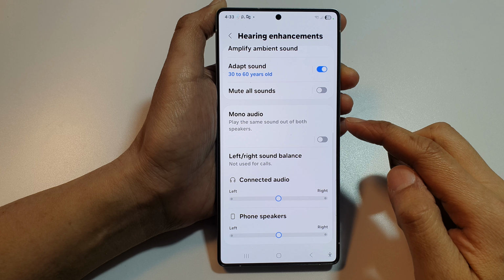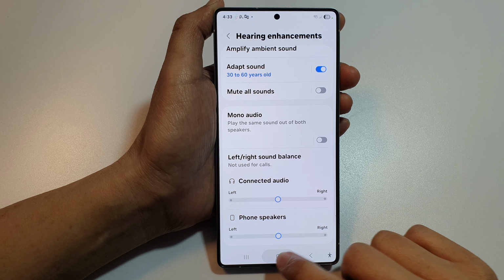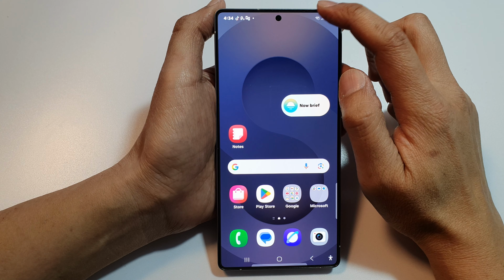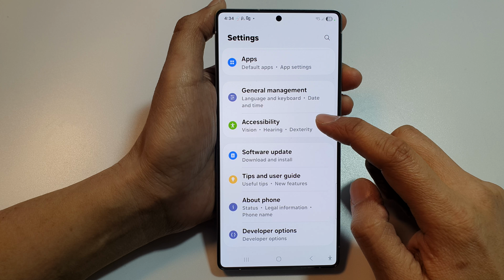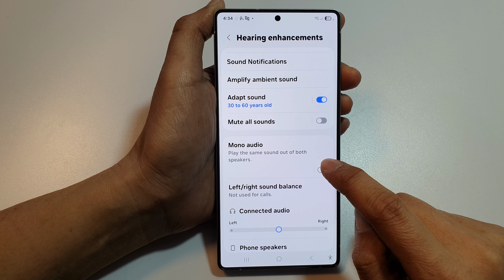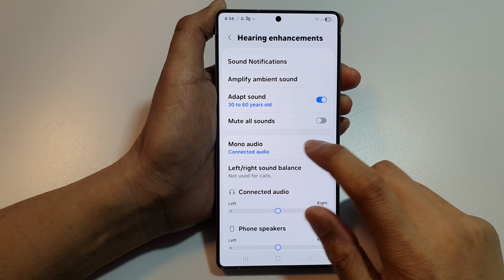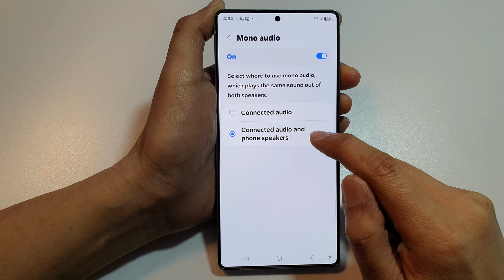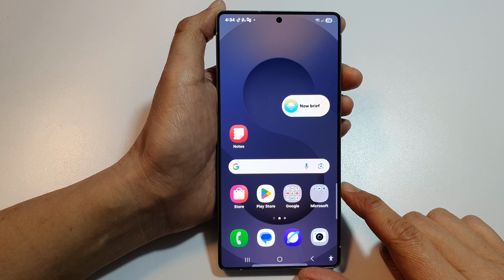Galaxy S25/S25+/Ultra: How to Turn On/Off MONO AUDIO! Boost Your Hearing Experience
Mono Audio on your Galaxy S25/S25+/Ultra/Edge can make a huge difference if you're experiencing audio imbalance in your earbuds or have hearing challenges. This setting plays both left and right audio channels in both ears, giving you a fuller, more balanced experience. Whether you're tuning it on for accessibility or turning it off for stereo quality, this quick guide walks you through the steps.

🛠️ Step-by-Step Instructions:
Step 1: Open Settings on your Galaxy S25 device.
Step 2: Scroll down and tap Accessibility.
Step 3: Tap Hearing enhancements.
Step 4: Find the option Mono audio.
Step 5: Toggle it ON to combine audio channels, or toggle it OFF to return to stereo sound.

📌 This video also covers topics:
✅ How to fix one-sided audio issues on Samsung
✅ Accessibility settings for better hearing on Galaxy devices
✅ Improve earbud sound quality using Mono Audio